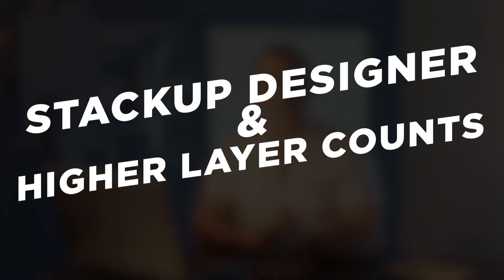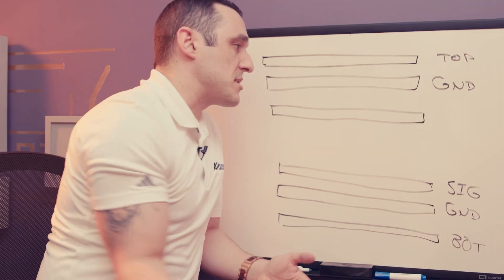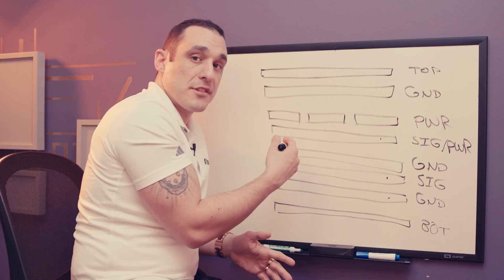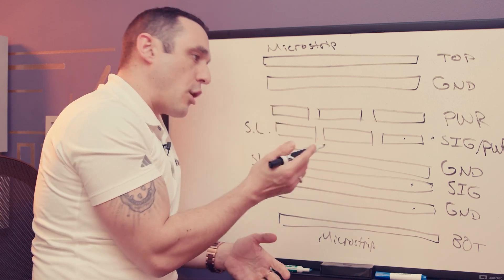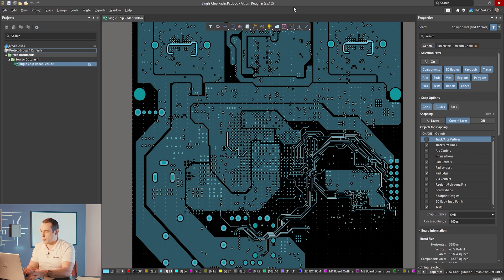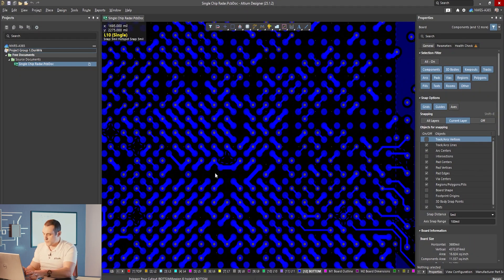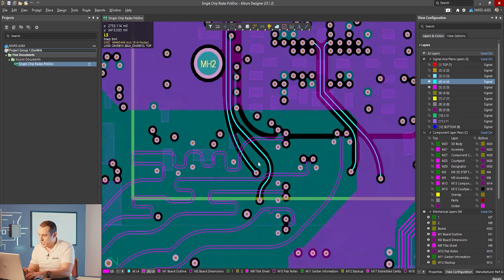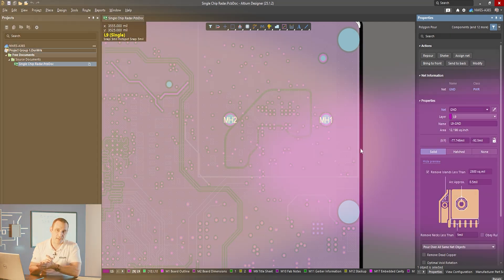High-Speed PCB Design: Mastering EMI/EMC on 8+ Layer Boards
Learn how to design high-speed PCBs with 8 or more layers while minimizing EMI/EMC issues. In this video, Tech Consultant Zach Peterson covers layer stackup design, signal and power layer assignment, and best practices for high-speed signal routing. We'll also look at a real-world example in Altium Designer.

This tutorial is essential for engineers and designers working on high-speed digital systems, including those using FPGAs, microprocessors, and high-speed communication interfaces. By understanding the principles discussed in this video, you can ensure your designs meet EMC standards and achieve optimal signal integrity.

0:00 Intro
0:46 Stackup Design & Higher Layer Counts
9:06 Hands on in Altium Designer